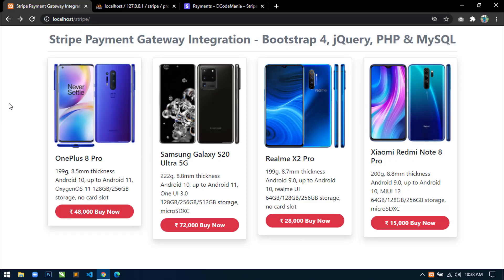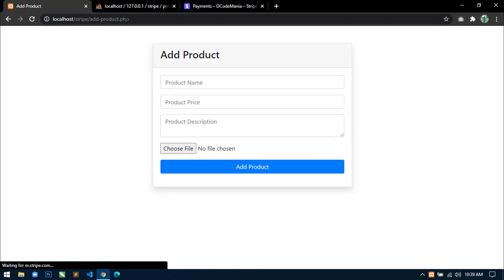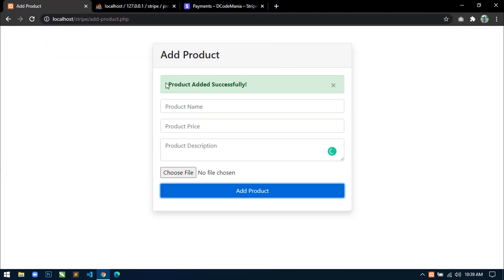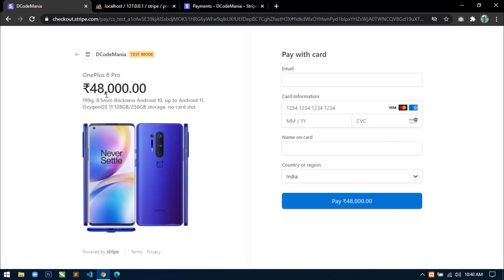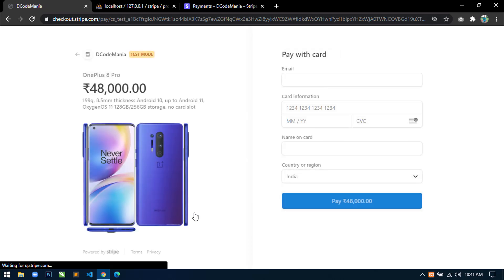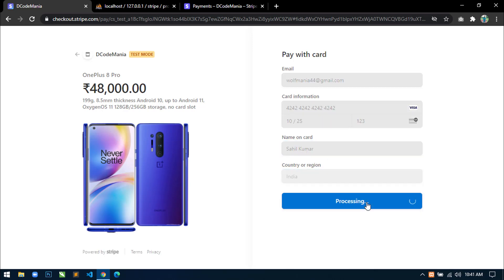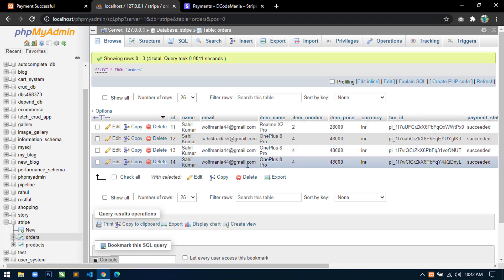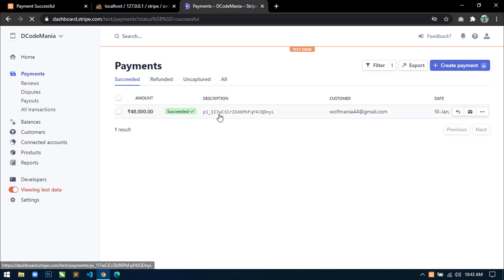#01 Stripe Payment Gateway Integration Using Bootstrap 4, jQuery, PHP & MySQL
Hello friends! I've started a new web development series in which I'm going to show you Stripe Payment Gateway Integration using Bootstrap 4, jQuery, PHP and MySQL. I'll also show you how to sell digital content.

In this series, I'll show you how to add the product into the database.
Display all products from the database to the home page.
Integrate Stripe Payment Gateway using PHP.
Save payment details into the database.
Send project files to the customer's email once payment succeeded.

This is the 1st video of the series in which I'm only showing you the demo of the Application.